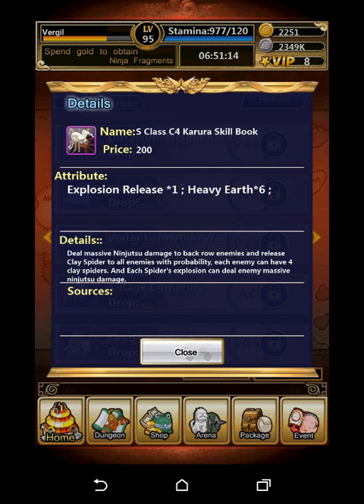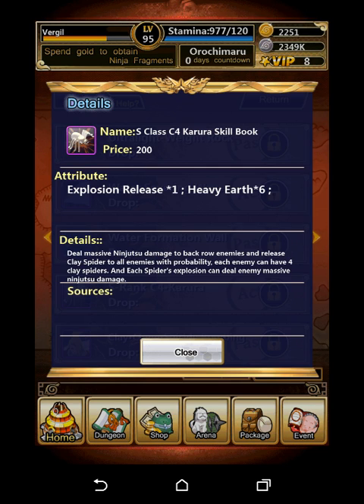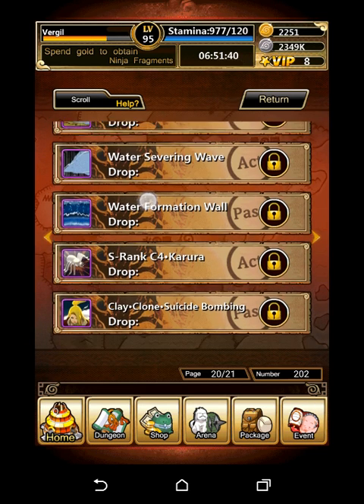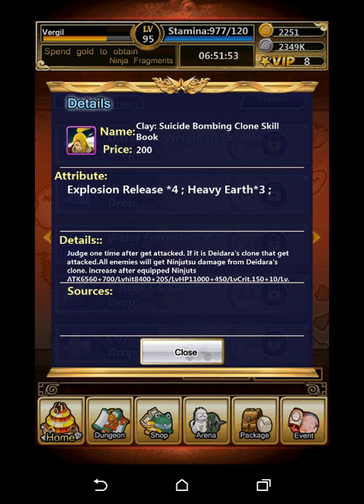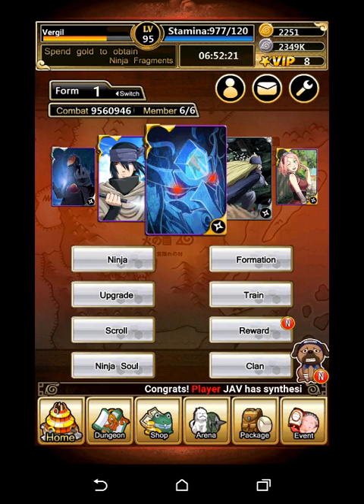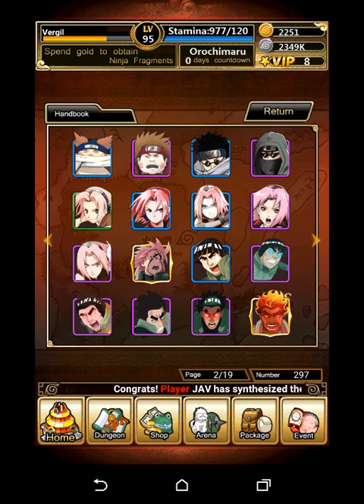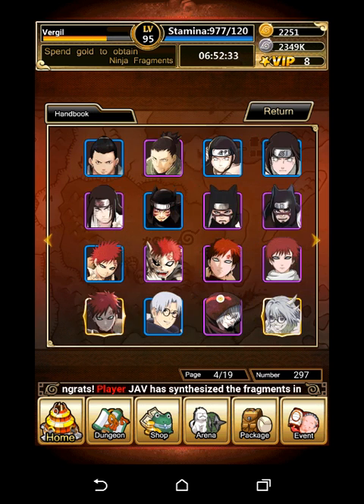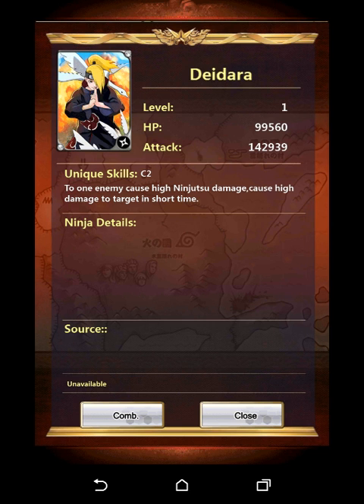Next event sneak peek